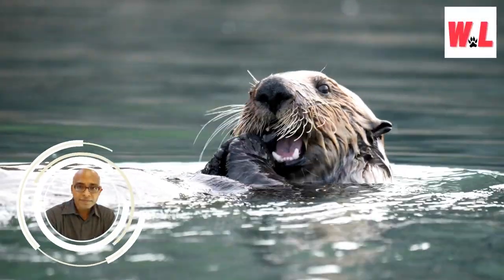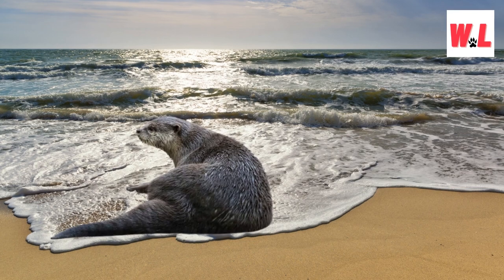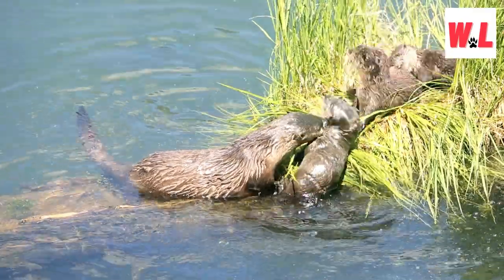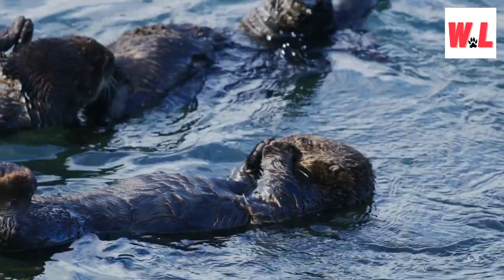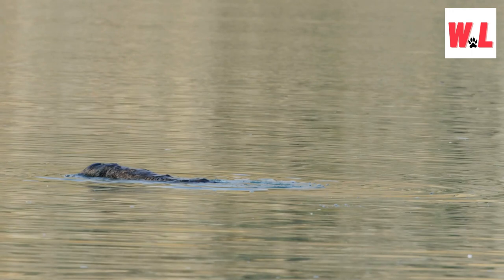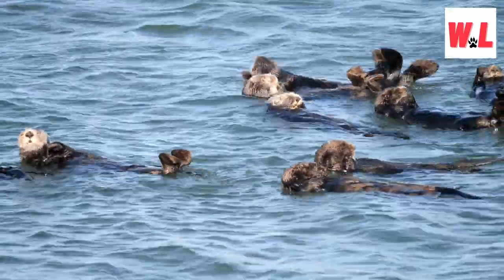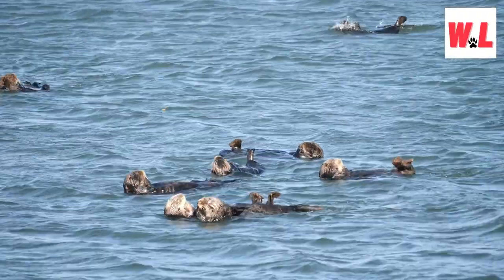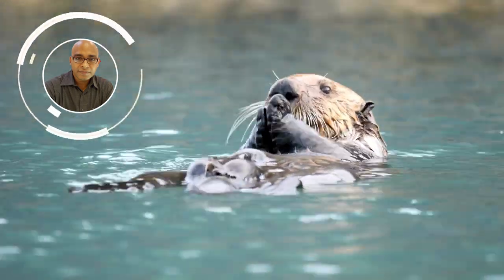The Sea Otters: Awesome Hidden Facts That You'll Love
Hello, sea enthusiasts! Welcome back for an aquatic adventure. Today, we're diving deep into the enchanting world of sea otters, those charming marine mammals that have captured our hearts. Get ready to be wowed as we unveil some truly awesome hidden facts about these furry ocean-dwellers. From their ingenious survival strategies to their quirky behaviours, there's a lot more to sea otters than meets the eye. So, let's plunge right in and discover the captivating secrets of these remarkable creatures!

[📷 Photography Equipment] Photography Studio Flash Translucent White Soft Umbrella

[💡 Photography Equipment] DIGITEK® (LED-D135 ML) Portable RGB LED Video

Welcome to all of you to WILDES LIFE YouTube Channel. Here you will get information about wild animals and pets as well.
In this channel we will enjoy facts about animals, their activities, behaviors, conflicts with people in nature with lots of fun.